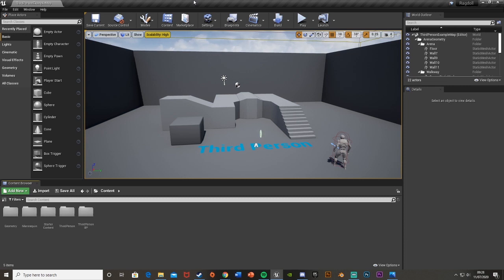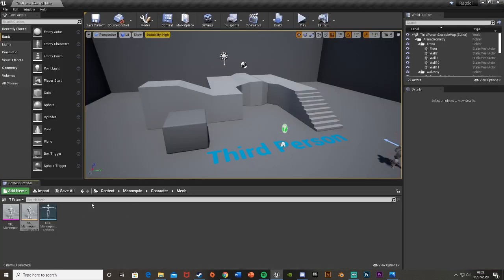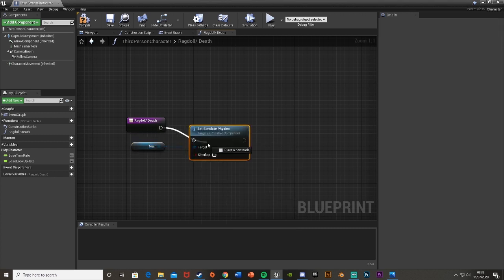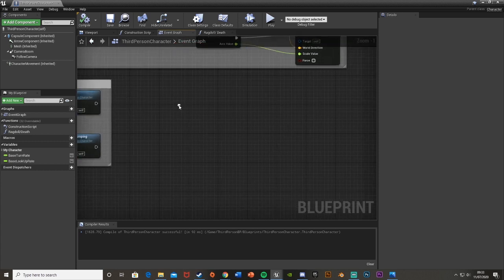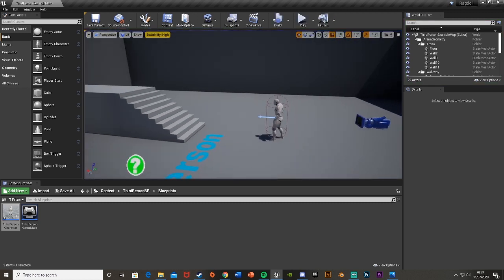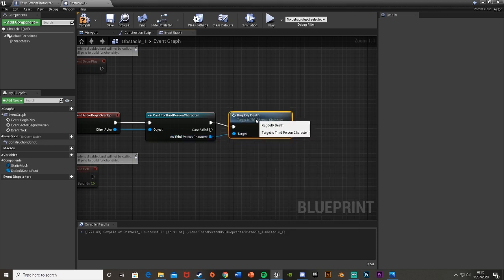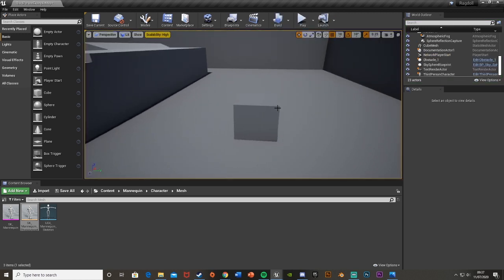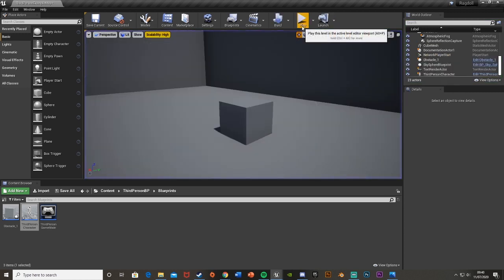How To Create Unique Ragdoll Physics (Ragdoll Death) - Unreal Engine 4 Tutorial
Hey guys, in today's video I'm going to be showing you how to create a unique and adaptable ragdoll so that you can trigger it manually, when you overlap something, or when you die.